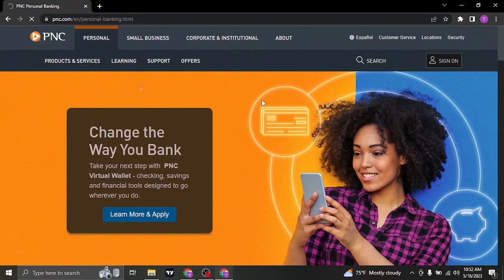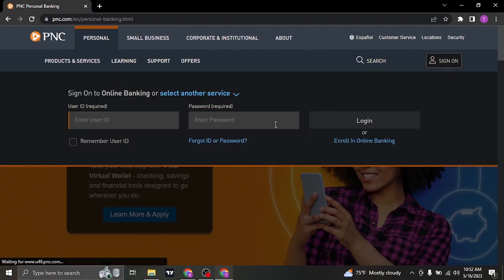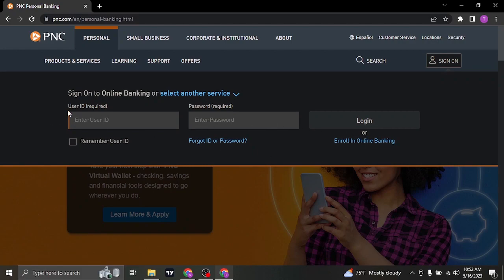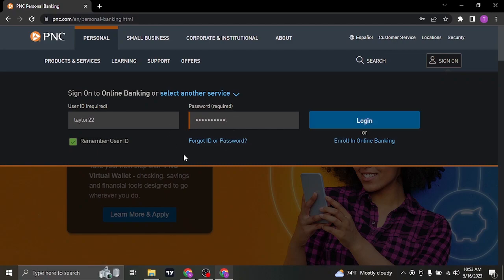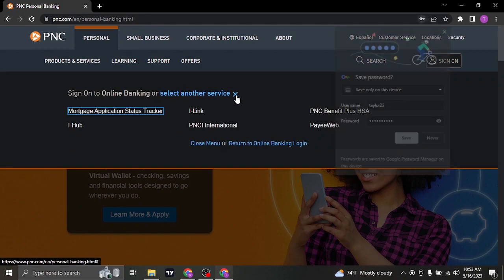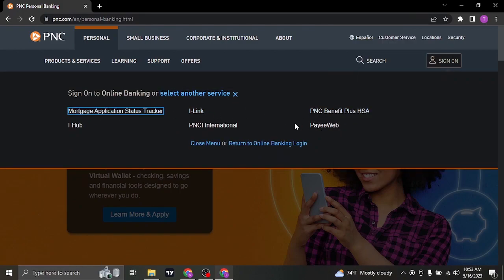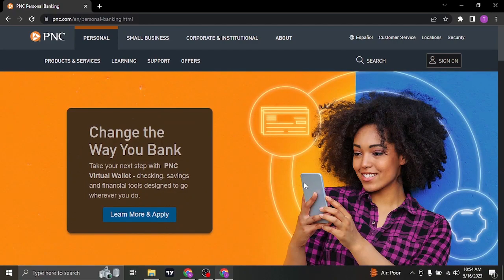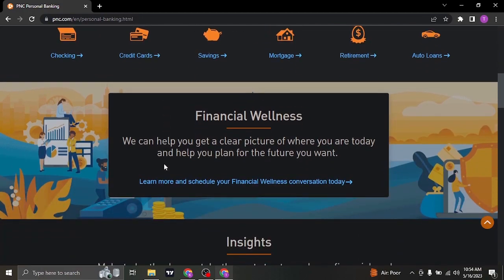How To Login PNC Bank Online Banking (2023) | PNC Bank Account Sign In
This video walks you through the step by step process of how to login to your PNC Bank online banking account. Watch the video till the end and learn the steps in detail on PNC Bank online banking sign on.